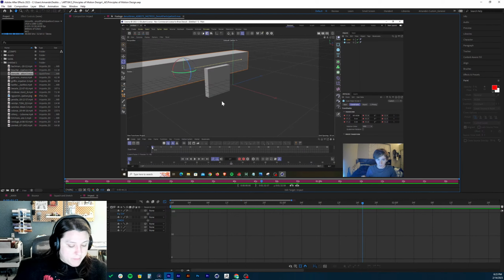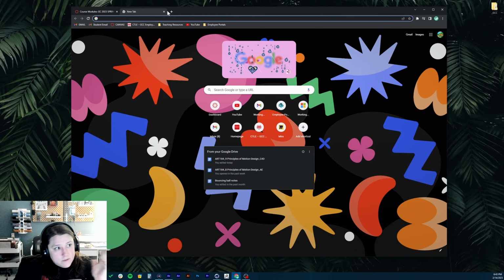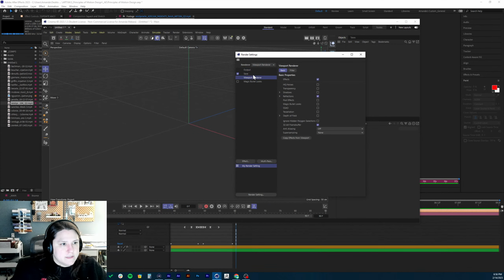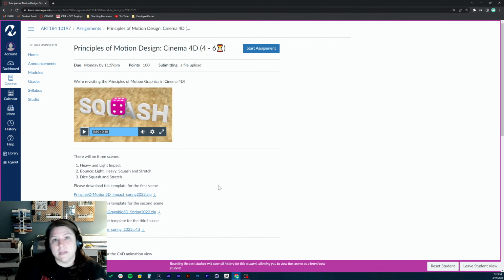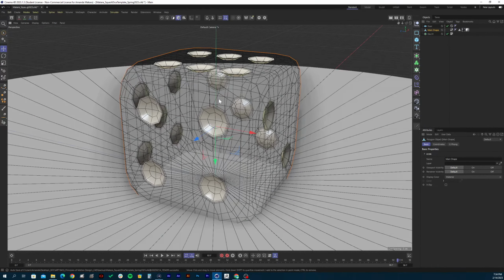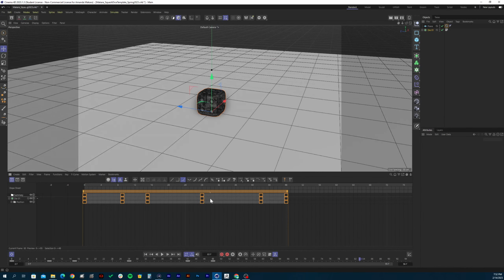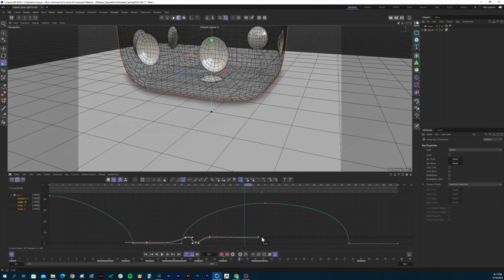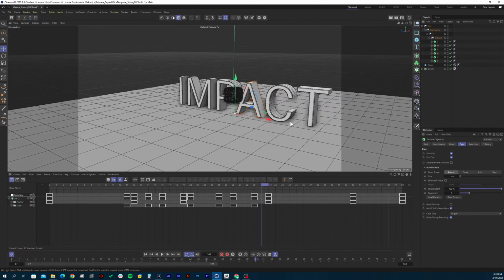ART 184 Principles of Motion Design C4D Part 1_Spring 2023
ART184 2/14/2023 Principles of Motion Design C4D Part 1

0:00 class begins
4:00 assignment deadline expectations
7:41 file structure review
11:00 student questions
1:21:00 Principles of Motion Design C4D assignment overview
1:30:50 Squash scene - set up
     1:41:30 animating
     2:24:15 adding in the 3D text
2:27:30 wrap-up